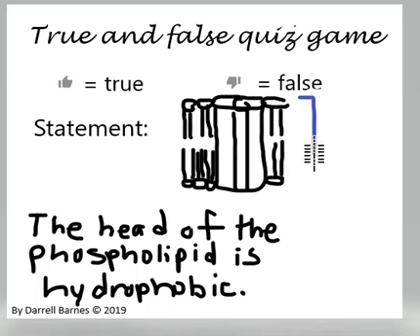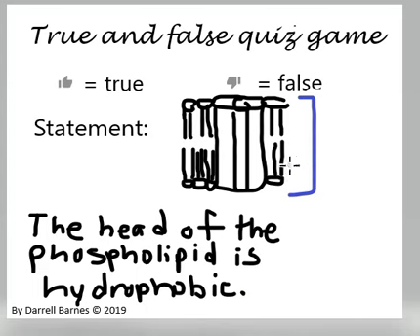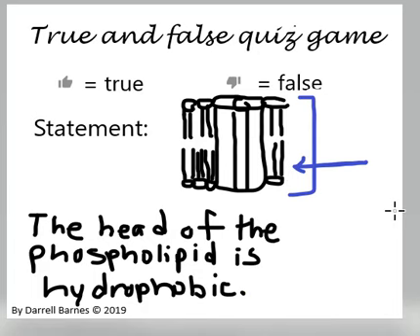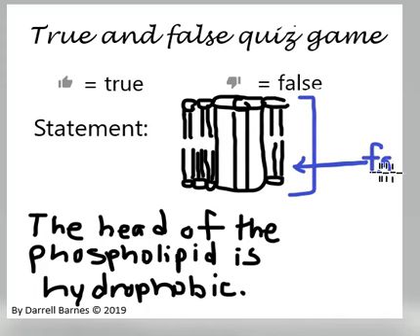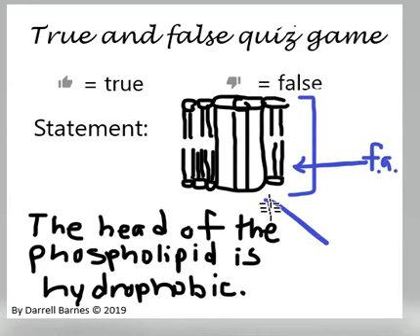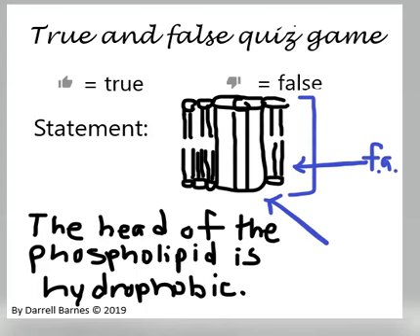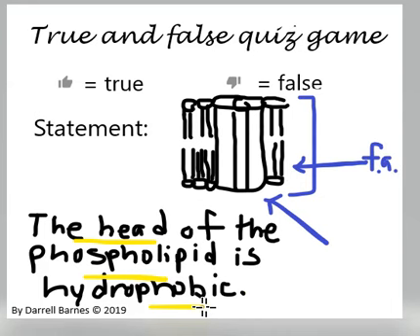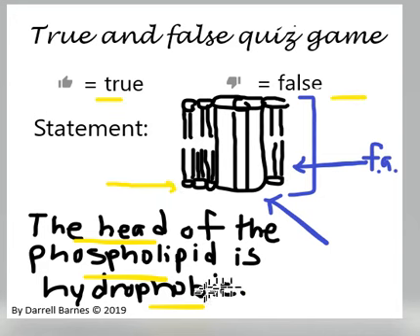Cell quiz 3 | phospholipid membrane of the cell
How to play:  On the YouTube video, simply click thumbs up for true and thumbs down for false.  Check the interaction below the video to see what your friends think!

In the comments below the video, tell me why you think your answer is correct.  Give supporting evidence.